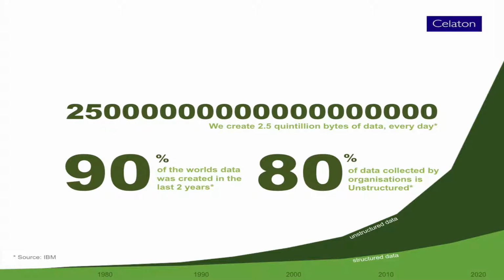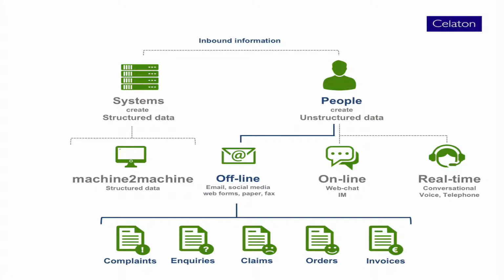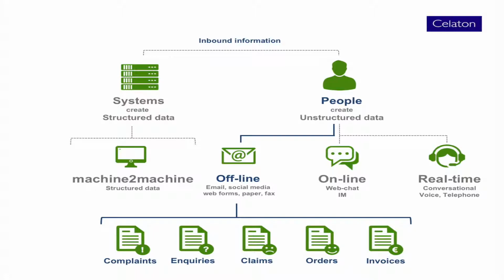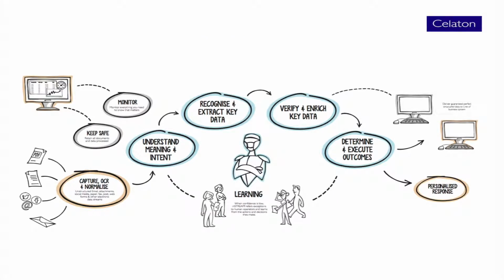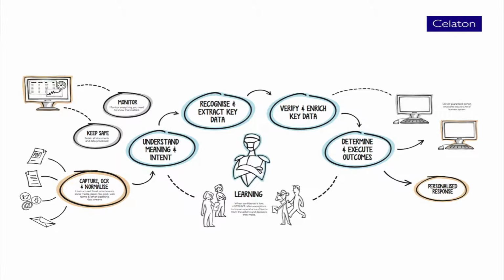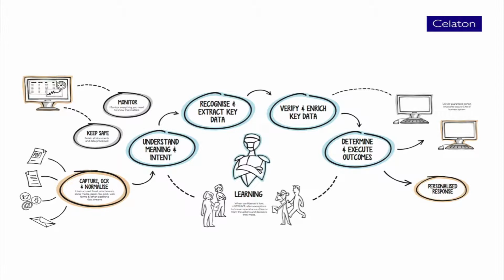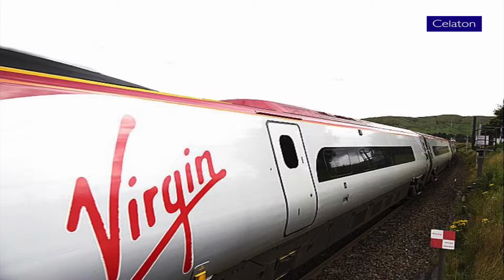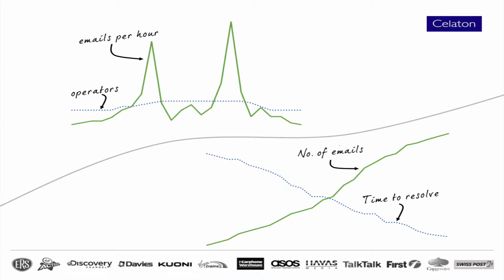Part two - AI Accelerator March 2017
NOTE: Re-recorded on May 17th 2017, due to sound issues with previous recording.

Hear from Andrew Anderson about how AI helps organisations to manage their customer services teams and allow them to process more information in less time!